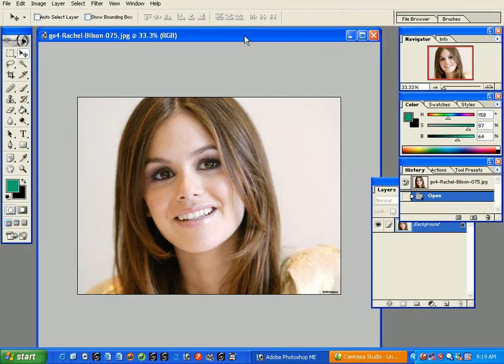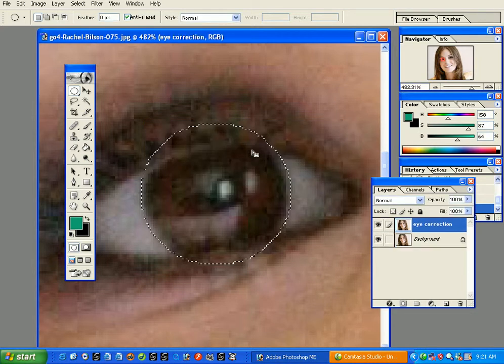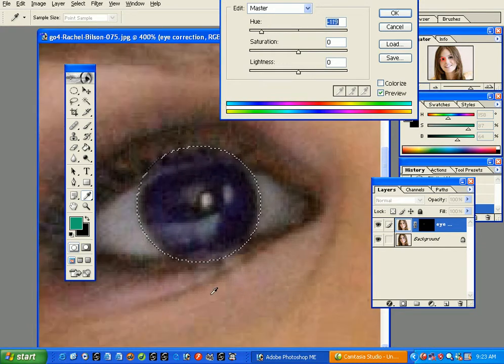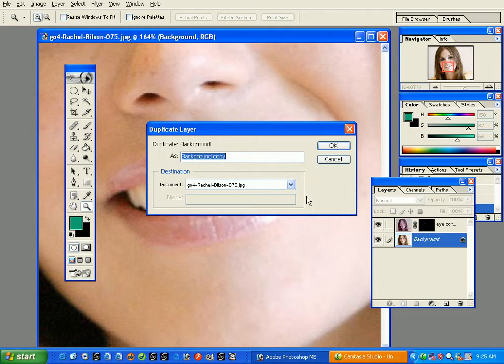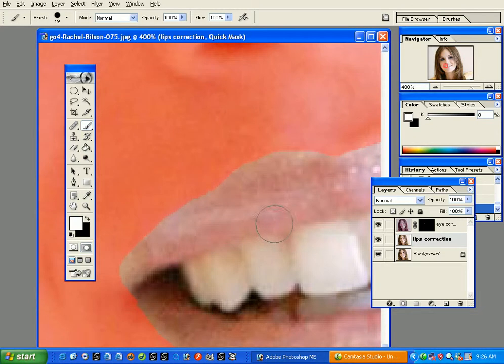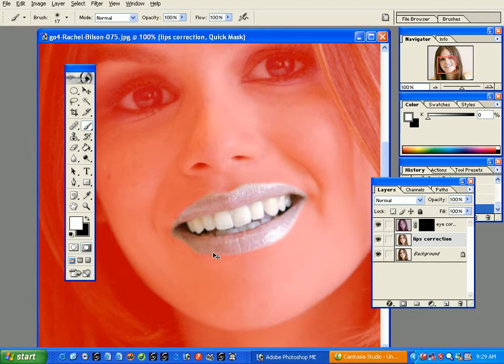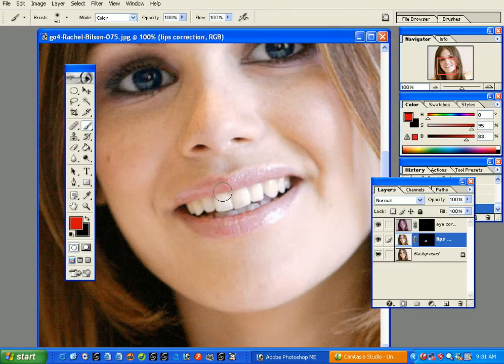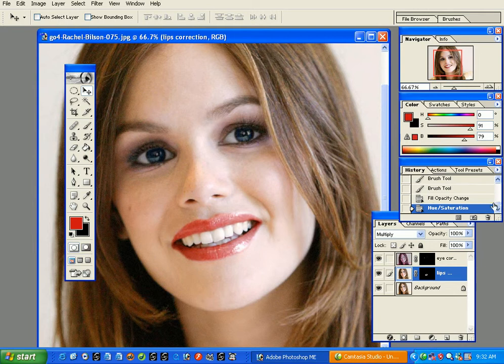Getting Started with Adobe Photoshop, Part 42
Change color and expression of a girl.